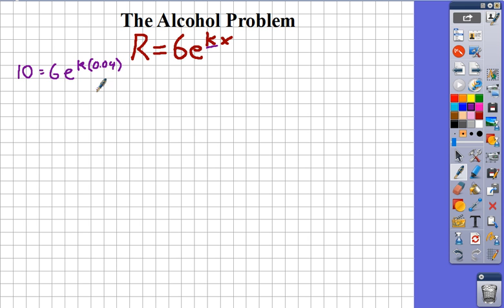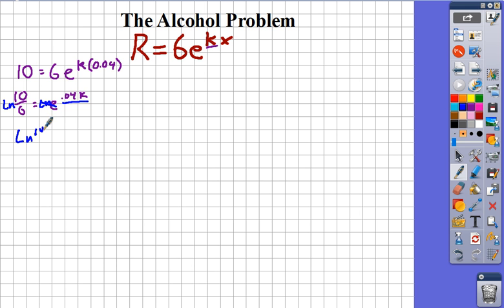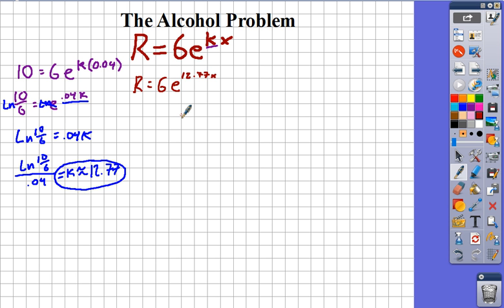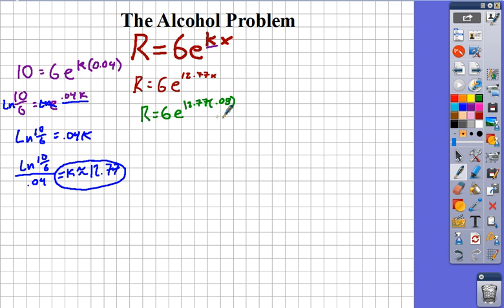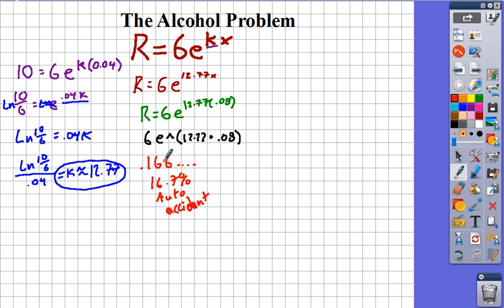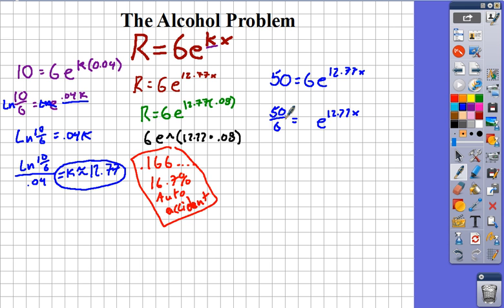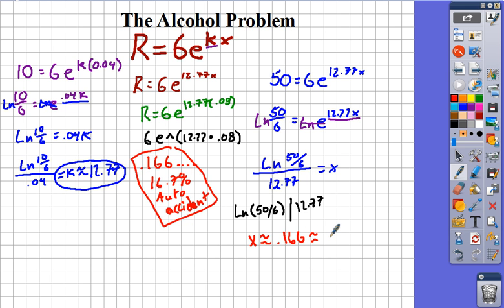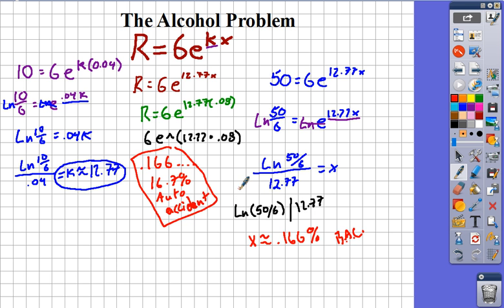Alg3 28b The Alcohol Problem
Risk factor of an auto accident using BAC.